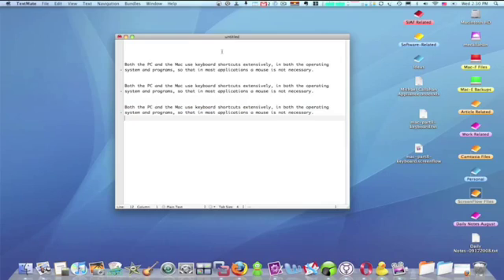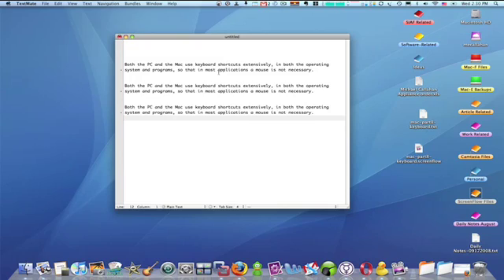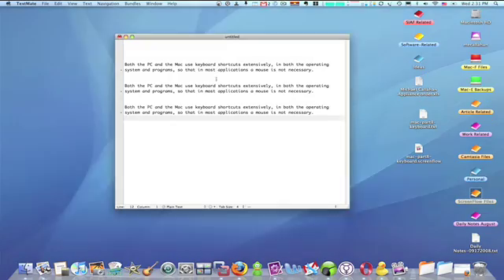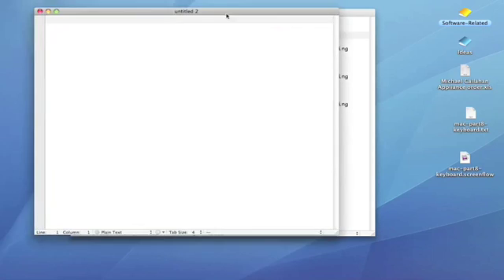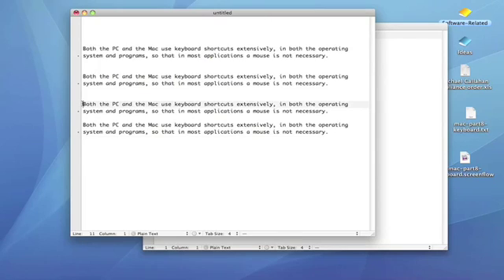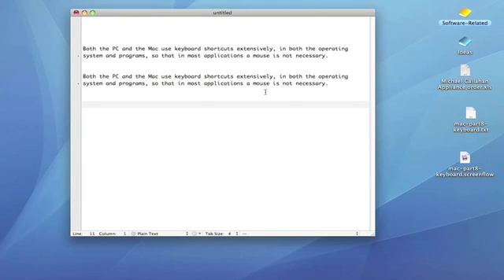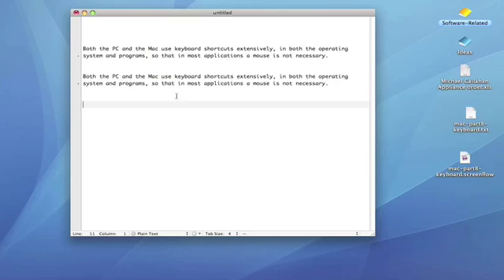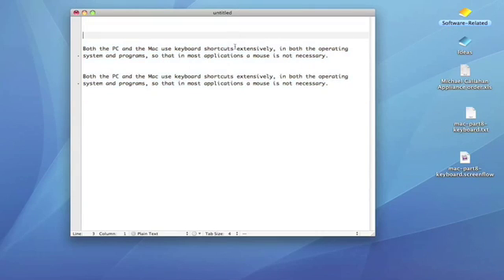How to master keyboard shortcuts on the Mac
Learning even a few keyboard shortcuts makes every day computing tasks faster and easier.  A Internet tutorial by butterscotch.com.